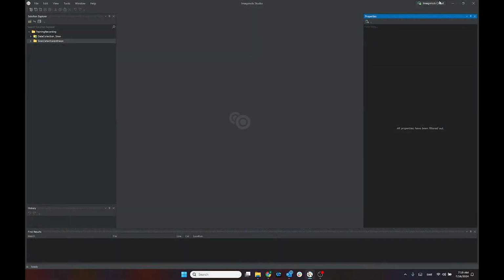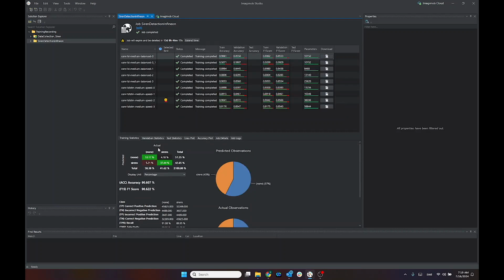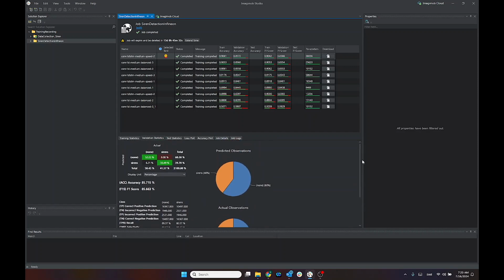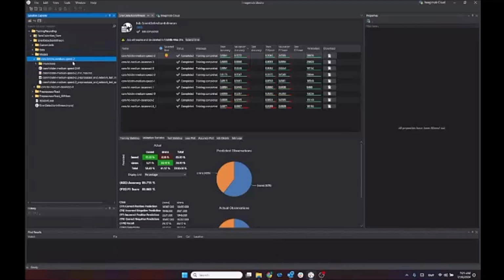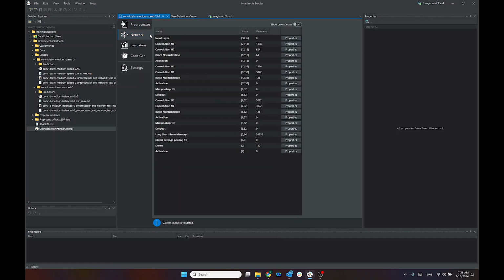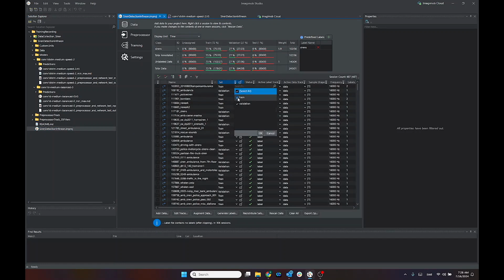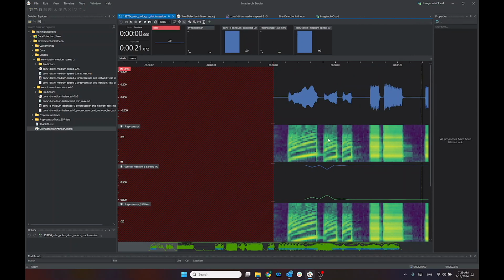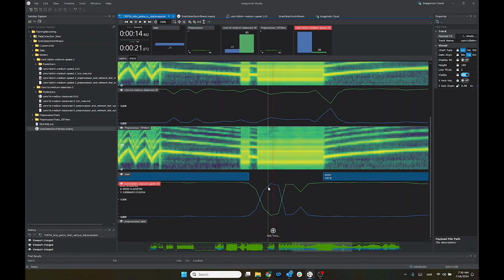Developing Edge AI models with DEEPCRAFT™ Studio Part 5: Evaluation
*For best viewing, make sure your quality is set to 1080p HD.* Watch this video to see where to find and evaluate your trained Edge AI models. View validation statistics and download your models do compare them, and to assess whether they are ready for deployment.

DEEPCRAFT™ Studio (formerly Imagimob Studio) is developed by Imagimob, an Infineon Technologies company.